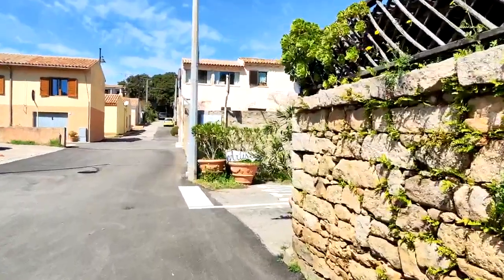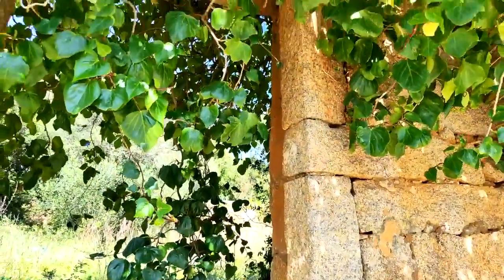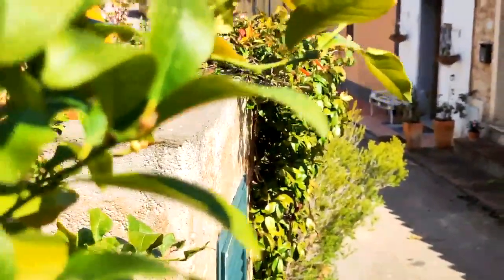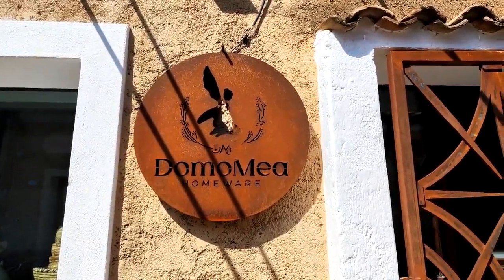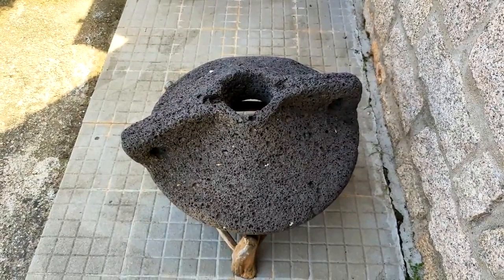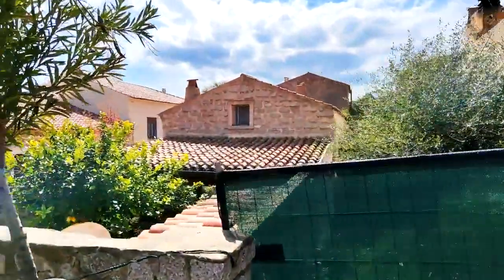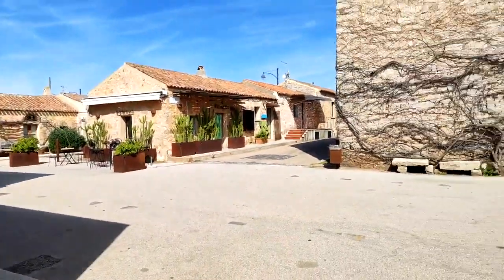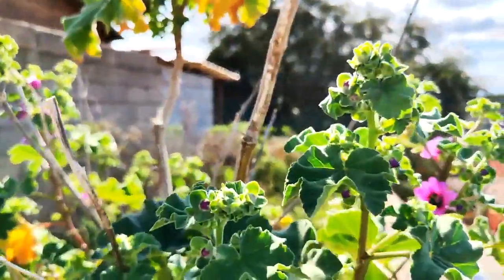Exploring the Hidden Gems of San Pantaleo, Sardinia: Art, History, and Natural Beauty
Welcome to our video tour of San Pantaleo, a charming town located in the beautiful island of Sardinia. In this video, we'll take you on a journey through the winding streets, traditional architecture, and stunning natural landscapes of this picturesque town.

San Pantaleo is nestled in the heart of the Gallura region, surrounded by stunning granite mountains and lush Mediterranean vegetation. Known for its rich cultural heritage, the town has a fascinating history that dates back to the Bronze Age.

In the Middle Ages, the town was an important center for shepherds and farmers who traded their goods with other parts of the island. The town's name is believed to come from the Byzantine saint Pantaleon, who was venerated by the Sardinian people.

Today, San Pantaleo is also home to a thriving artistic community. The town's charming streets are dotted with galleries, studios, and workshops where you can find local artists and artisans at work. You'll have the opportunity to see a range of traditional crafts being made, from ceramics and weaving to jewelry and woodcarving.

One notable artist who lived and worked in San Pantaleo was Mario Schifano, a prominent Italian painter associated with the Pop Art movement. Schifano fell in love with the town's unique landscape and spent several years living and working in San Pantaleo.

As we explore the town, you'll see the beautiful St. Pantaleo Church, a historic landmark that dates back to the 18th century. Legend has it that the church was built on the ruins of an ancient pagan temple, dedicated to the goddess Cybele.

You'll also get to experience the lively atmosphere of the town's central square, where locals and visitors come together to enjoy a coffee or an aperitivo. The square is named after the poet and writer Francesco Ciusa, who was born in San Pantaleo in 1883.

San Pantaleo is also surrounded by stunning natural beauty, with hiking trails and panoramic views of the surrounding mountains and valleys. The town is particularly known for its pink granite rock formations, which have been sculpted by the wind into unique shapes.